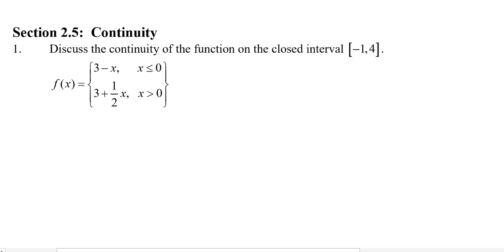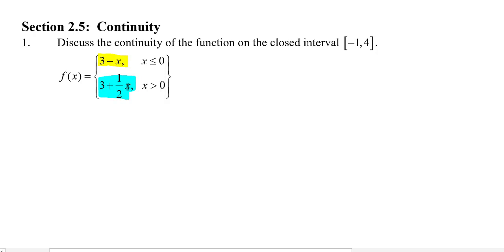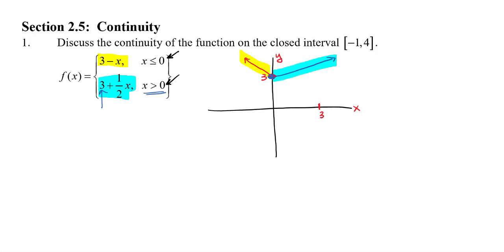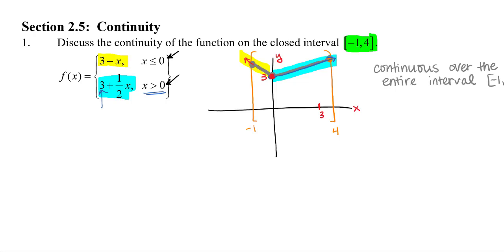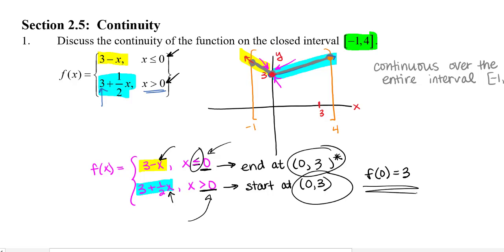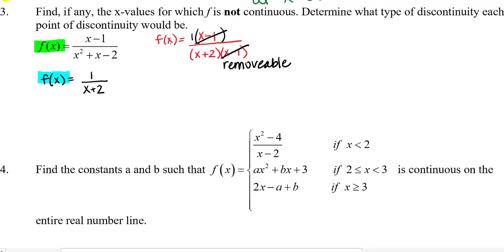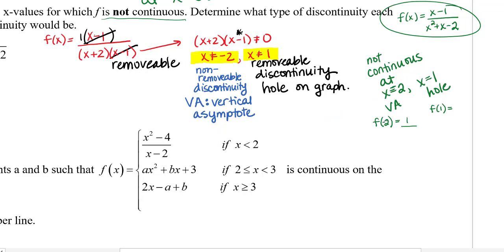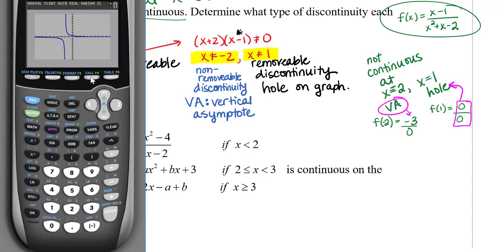MAT220 2.4 Continuity part 1